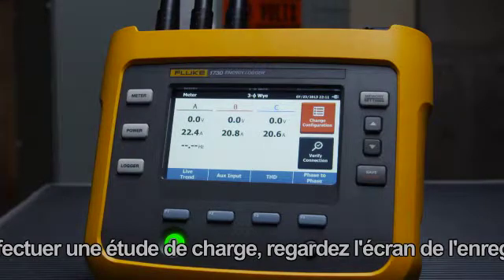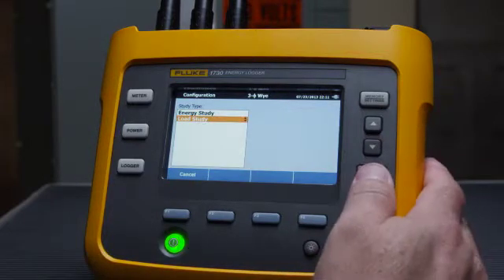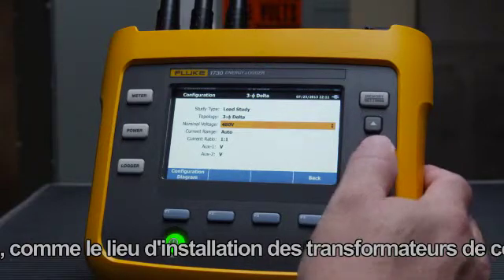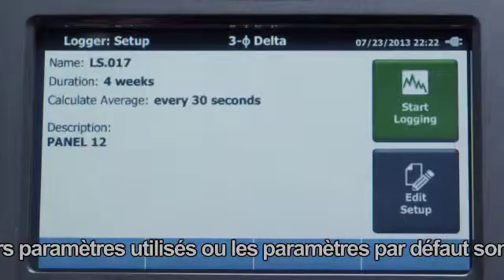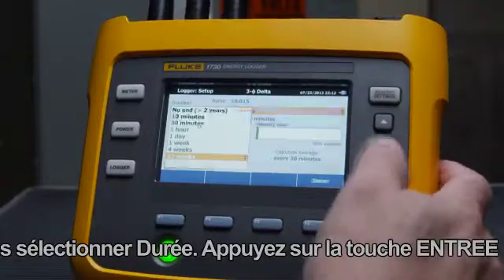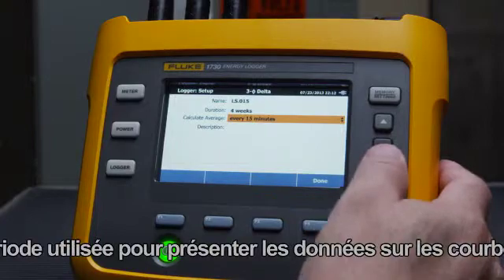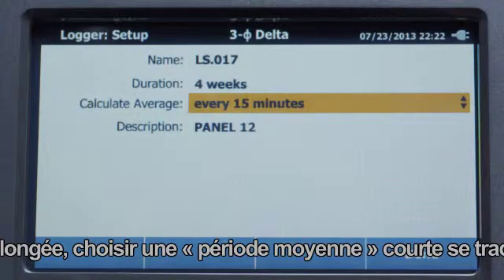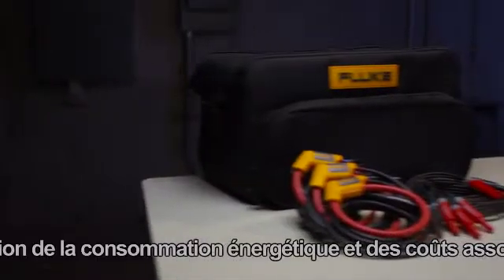Analyseur enregistreur de réseaux électriques FLUKE 1730 - Comment ça marche ?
Identifiez en toute simplicité les économies d'énergie potentielles sur votre installation
Conçu spécialement pour les clients cherchant à optimiser leur consommation d'énergie, l'analyseur enregistreur de réseaux électriques Fluke 1730  offre une nouvelle façon d'identifier facilement les sources de déperdition d'énergie électrique.
En étudiant la consommation énergétique de votre installation, vous pouvez identifier les économies d'énergie potentielles et vous bénéficiez de données faciles à comprendre pour mettre en place des actions adéquates.